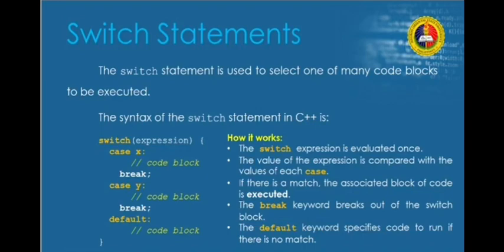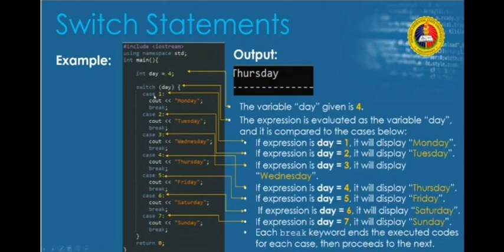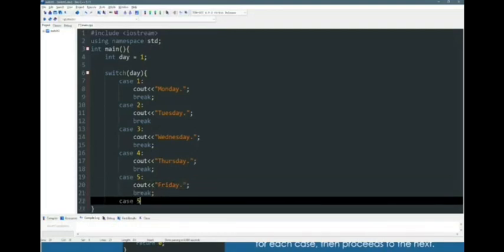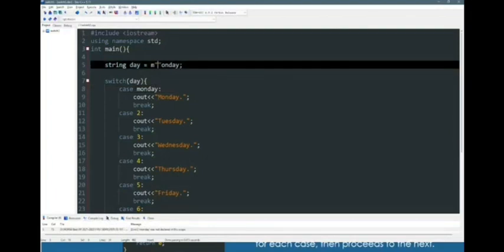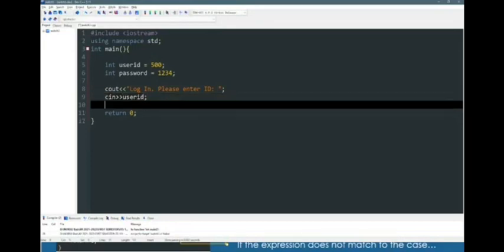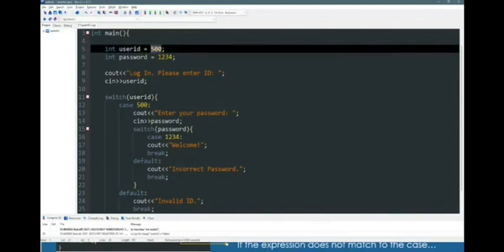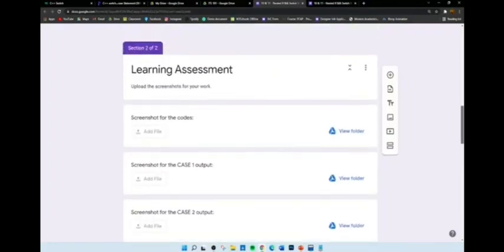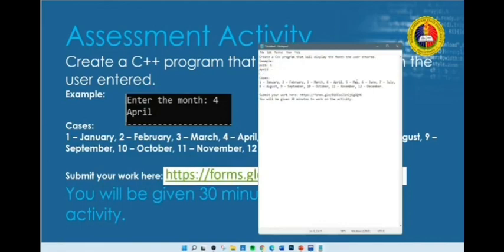Switch Statement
ITS 100
CLASS DISCUSSION